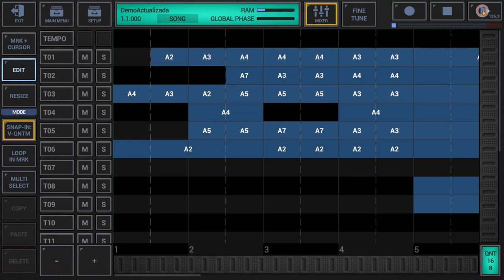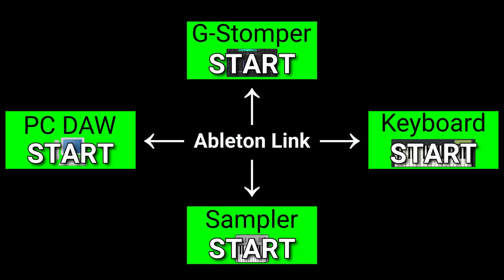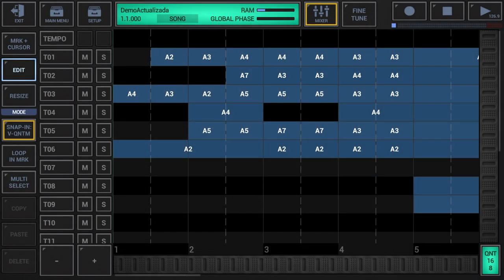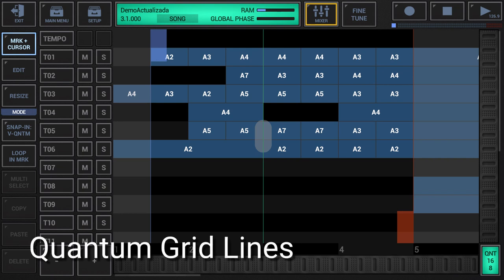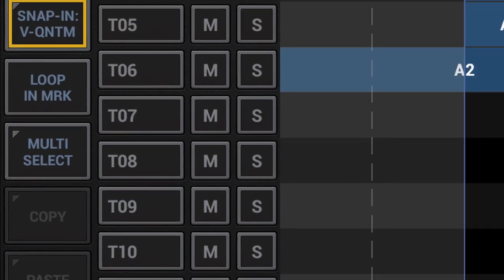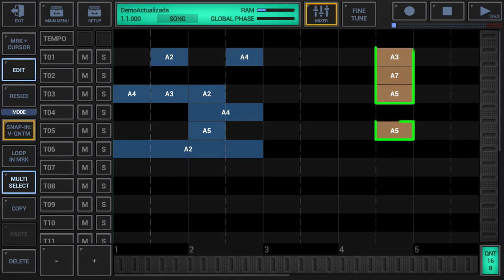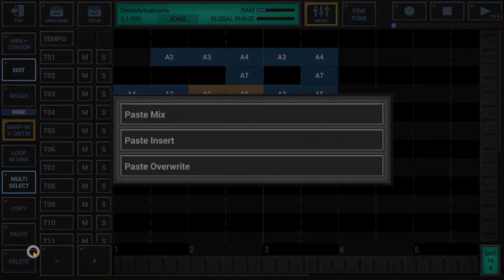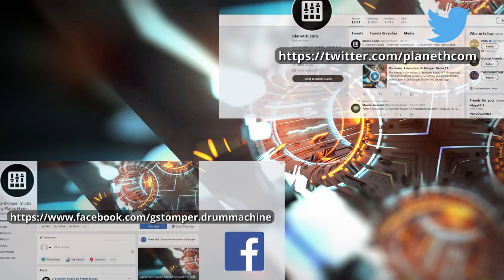Graphical Multi Track Song Arranger, G Stomper Producer 1.1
This video tutorial explains how to use the Graphical Multi-Track Song Arranger in G-Stomper Producer.

G-Stomper Producer is a fast and flexible Music Sequencer and Digital Audio Workstation, designed for use in live performance as well as for production. It comes with a powerful Drum Sampler, a polyphonic and multi-timbral Virtual Analog Performance Synthesizer (VA-Beast), Sounds, Effects, Sequencers, Pads and Keyboards, a graphical Multi-Track Song Arranger, and many other creative features that help you to create your own music.

Jam live, improvise and let the music happen spontaneously, play patterns of different lengths/quantizations, simultaneously and in any combination, without having to stop the sequencer at any time, and finally write your creation down as a Song.

The integrated VA-Beast is a polyphonic virtual analog Synthesizer to produce complex synthetic sounds of any variety, designed for experienced sound designers as well as for beginners. So it's up to you if you just explore the Factory sounds or if you start right away with designing your own sounds in impressive studio quality. Its sound capabilities paired with the intuitive and clearly laid out interface simply makes G-Stomper VA-Beast to the ultimate Mobile Synthesizer. You will be able to create the sounds you want, and you'll do it faster than on any other mobile synthesizer.